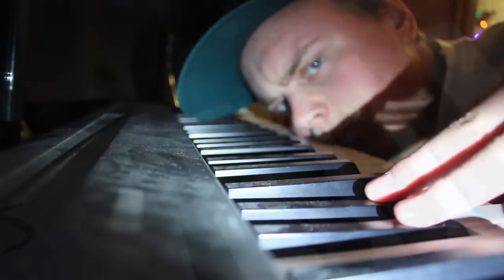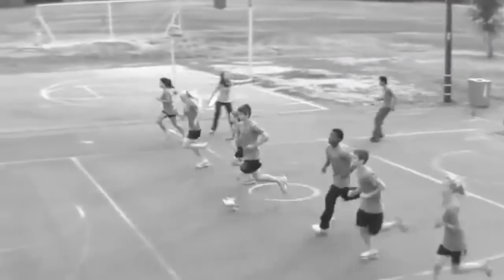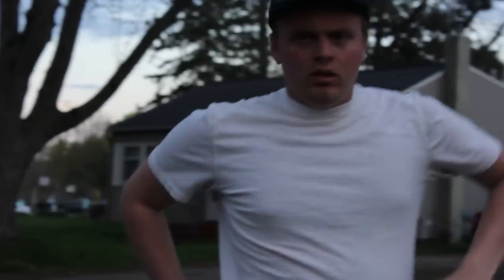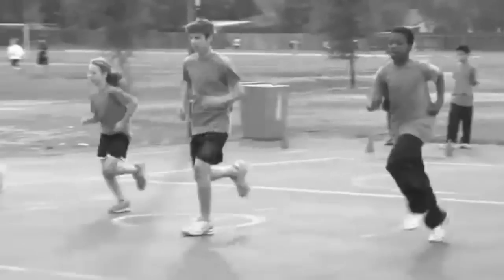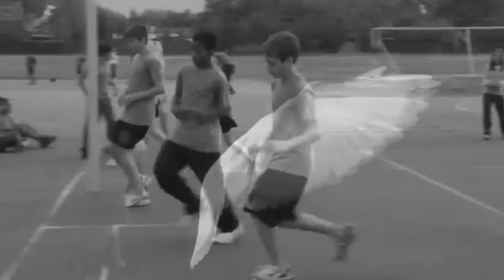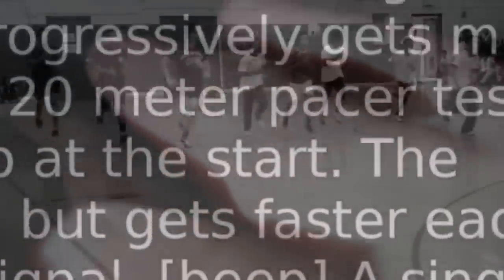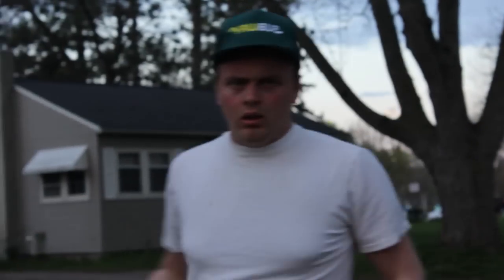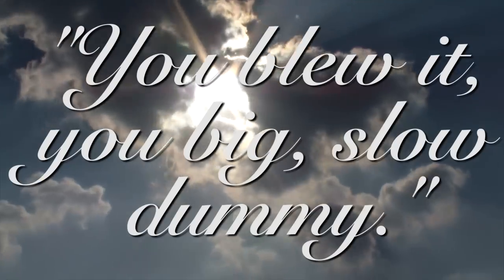The FitnessGram™ Pacer Test - An Emotional Piano Song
Thank you for sharing this meme on Linkedin.
- I'm making an original series!

I am Gus Johnson. I do comedy, I create skits, I craft memes, I make music, I crap out bad vlogs. Thanks for your time, internet stranger. Sometimes I go by gustoonz.